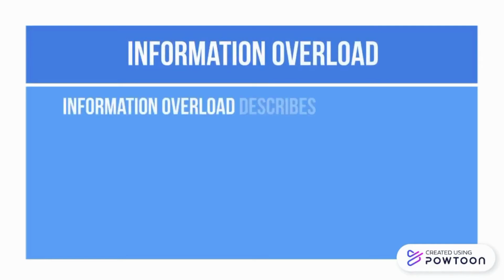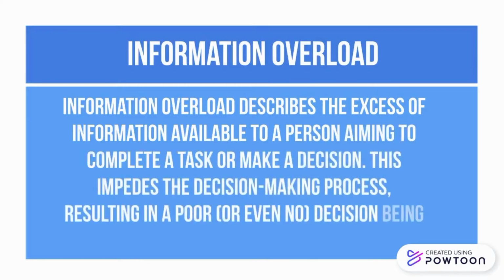Chapter 4: Information, Control and Privacy